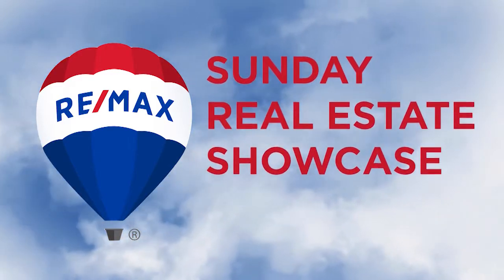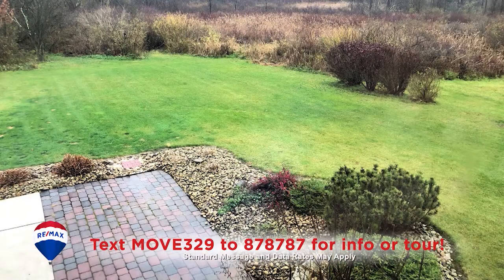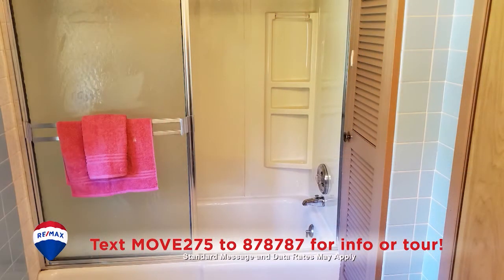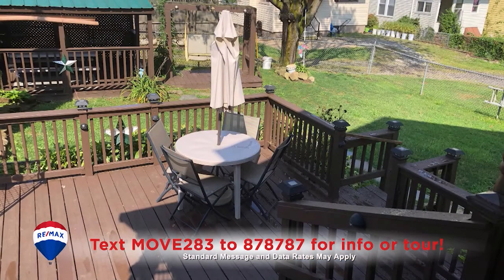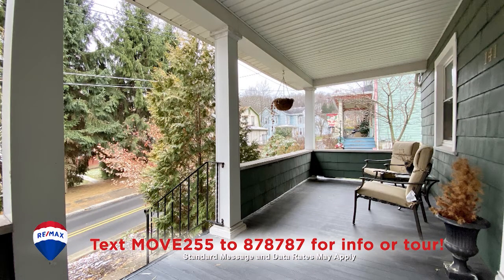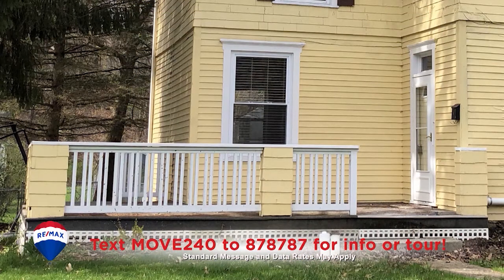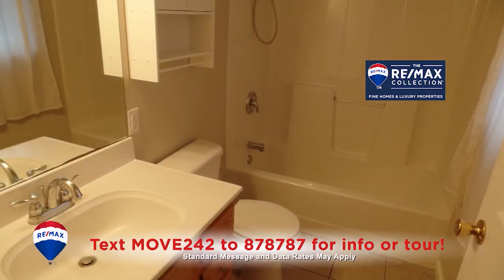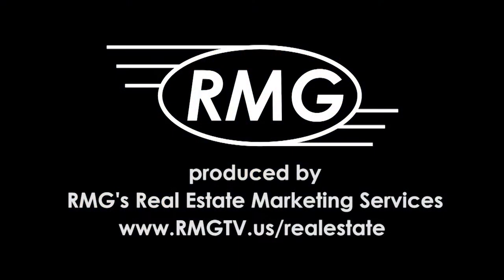29 December 2019 RE/MAX Sunday Real Estate Showcase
Tune in to Fox 8 Sunday mornings at 10:00 to see some of the finest homes and properties in the Johnstown, PA region on the RE/MAX Team, REALTORS Sunday Real Estate Showcase. Want to use TV to promote your listings, agents, office and services?